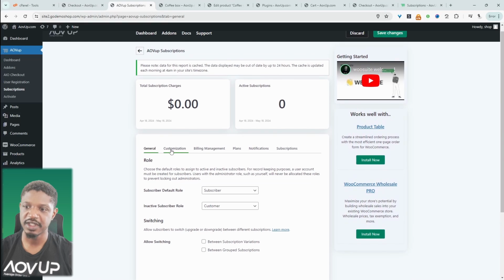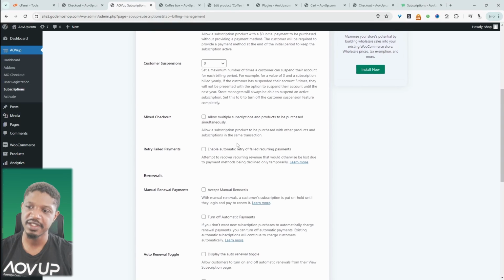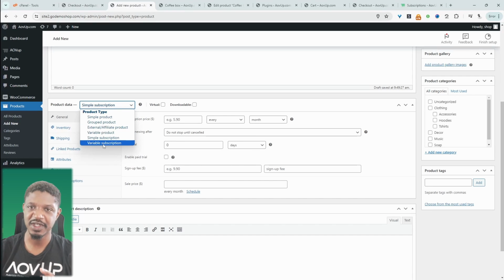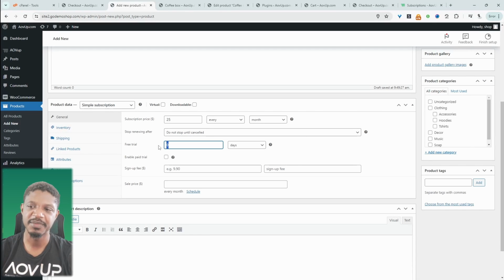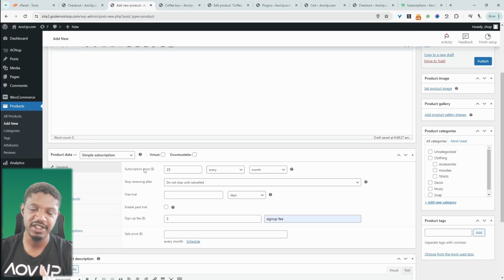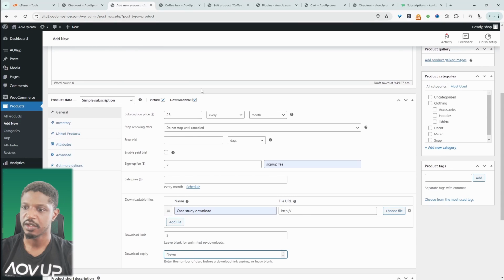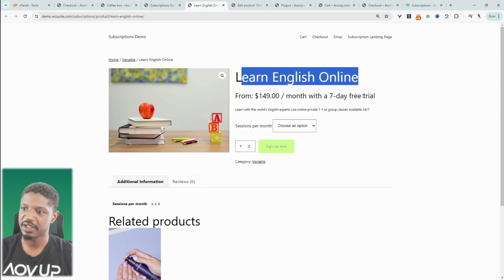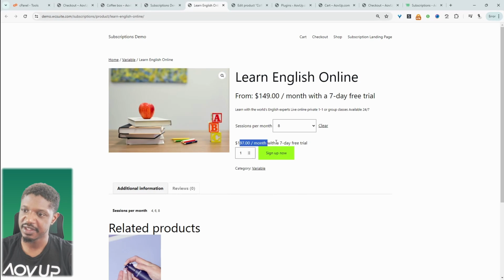How to Setup a Simple Subscription Product in WooCommerce 2024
In this video, I'll show you how to add a simple subscription to your WooCommerce store.

00:00 Intro
00:07 Overview
00:42 Installation
00:47 General settings
01:50 Create a simple subscription